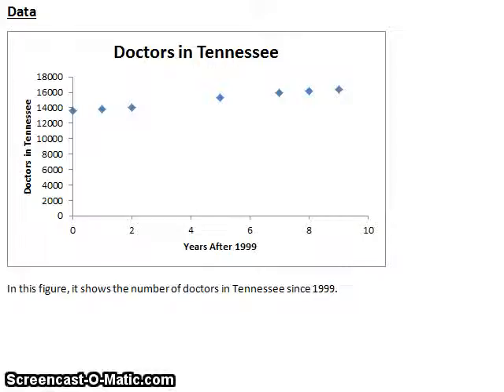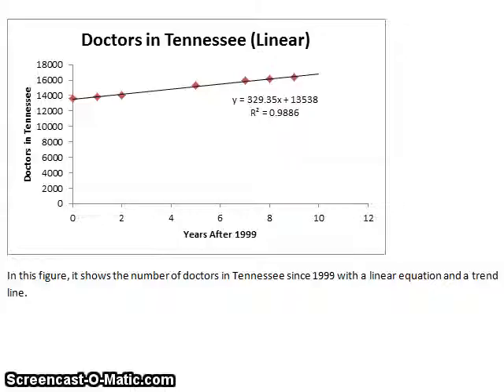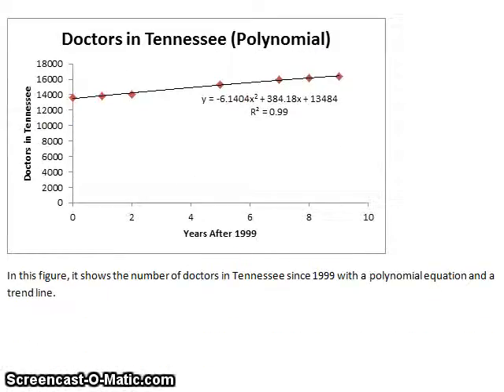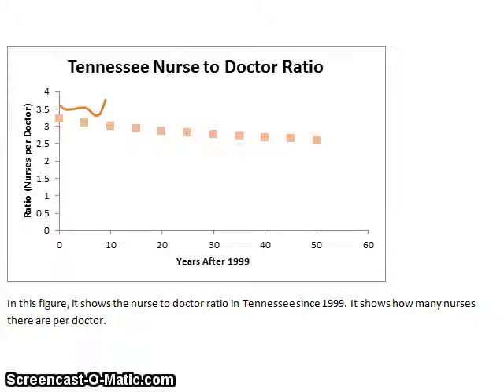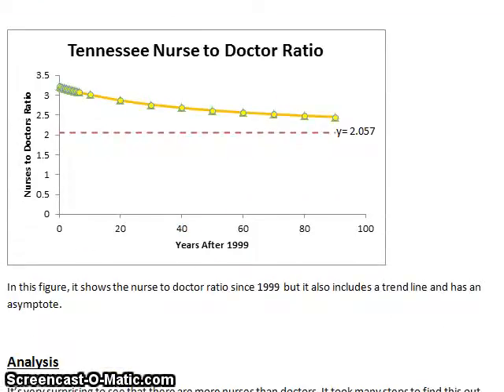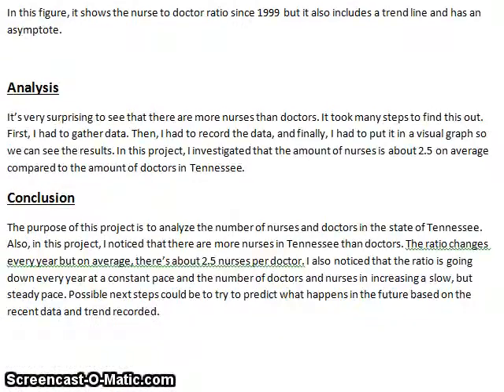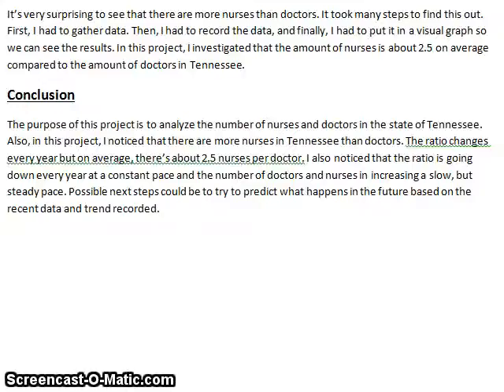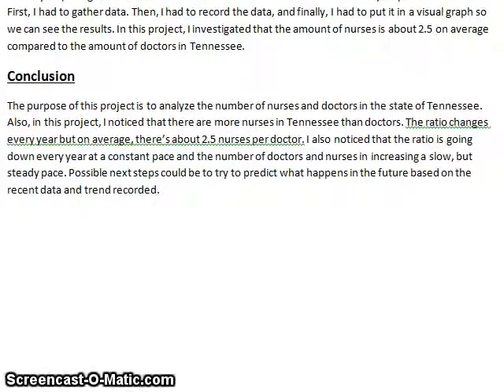Math Project Screencast